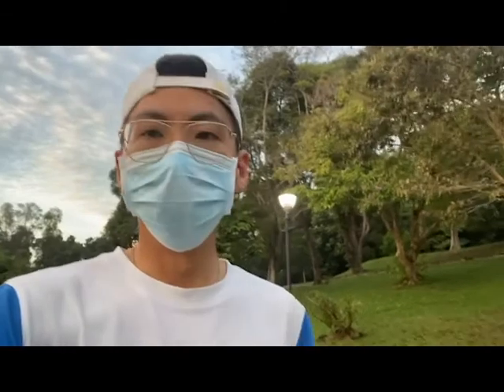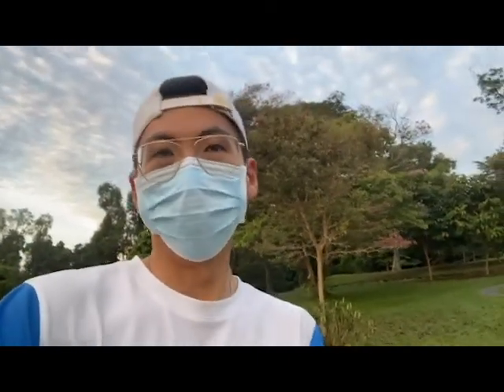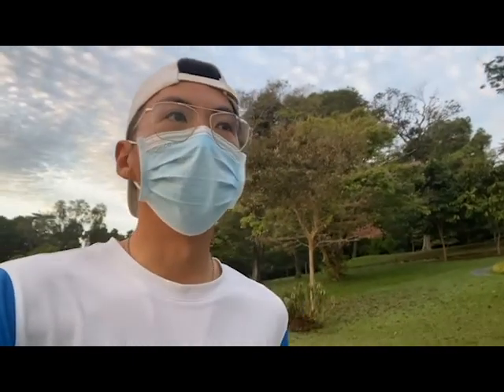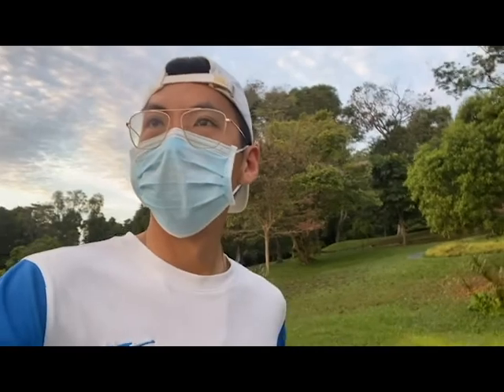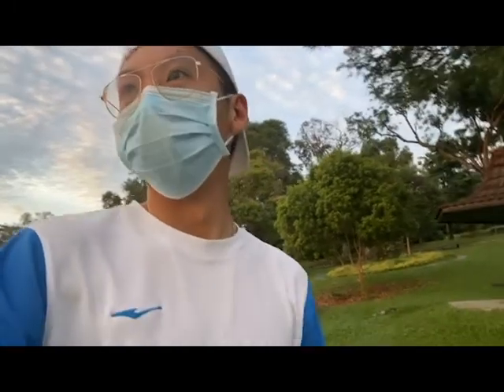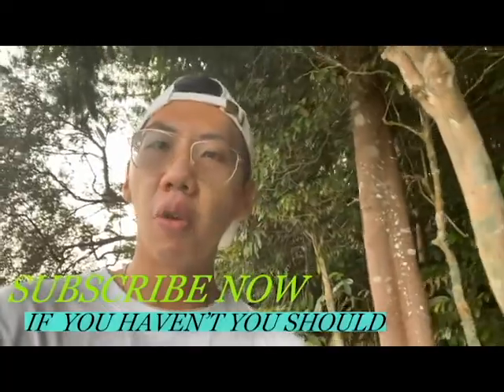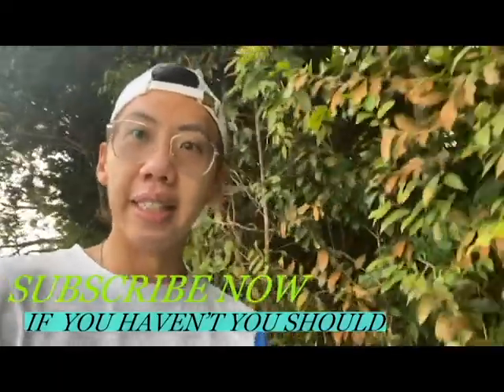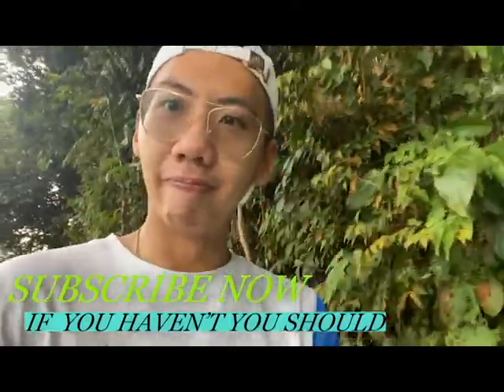Discovering MacRitchie Reservoir With Singapore Fishmonger Vlogger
Its another episode of adventure with me. In this vlog, I would like everyone to take a look at MacRitchie Reservoir undiscovered beauty it actually have to offer to everyone. There are also some wildlife which you are able to spot in my vlog too!!! So sit back and relax while I take you through my trail of MacRitchie Reservoir!!